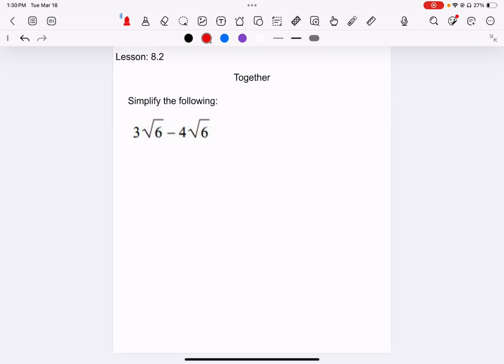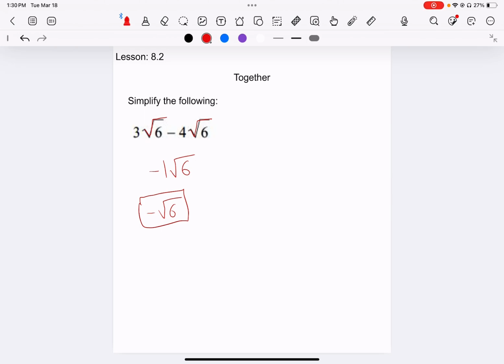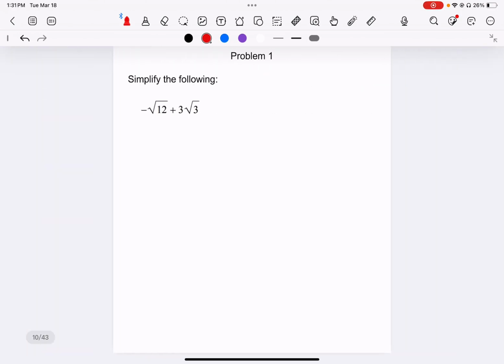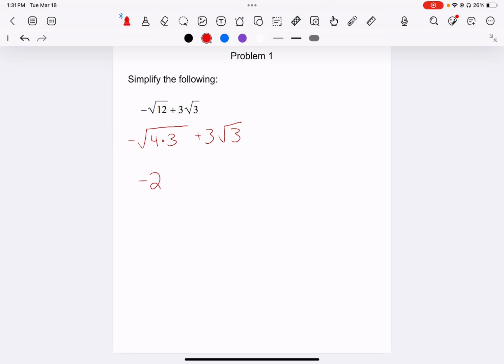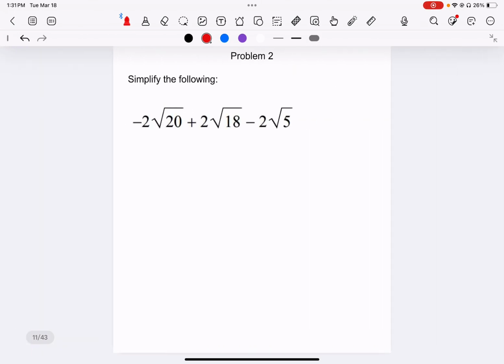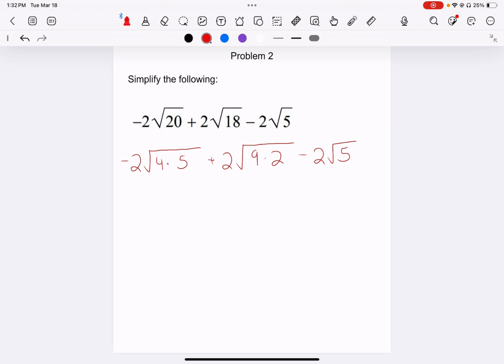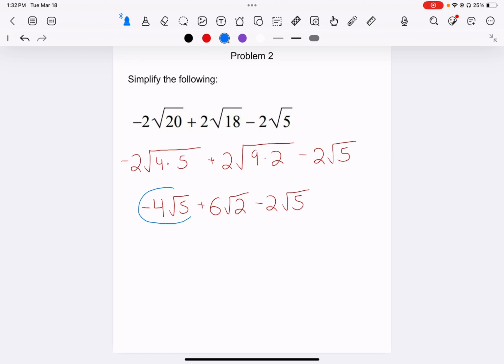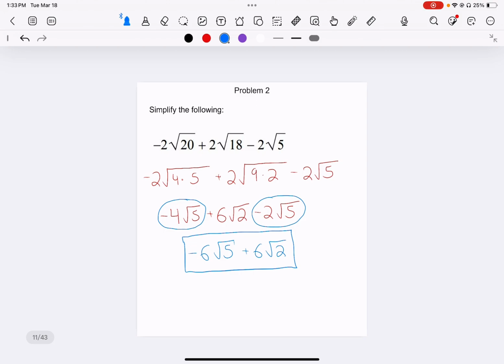Algebra Math Add and Subtract Radicals